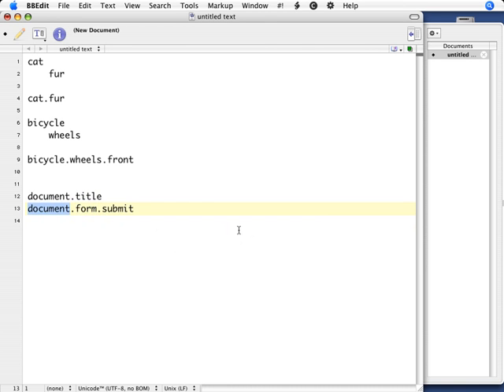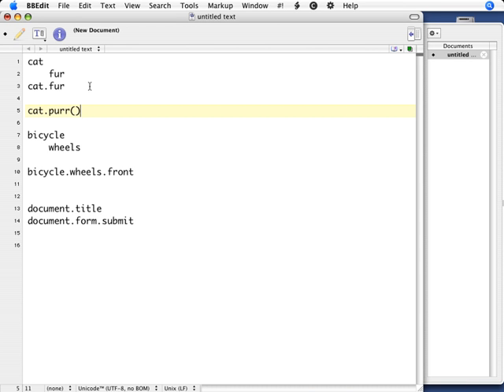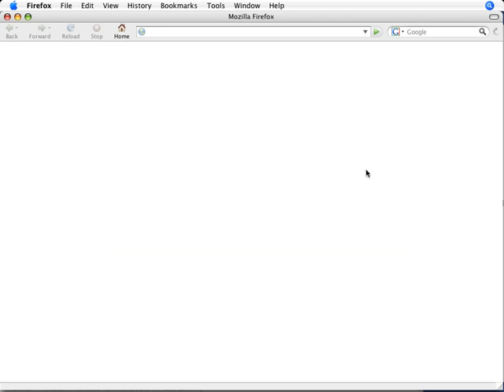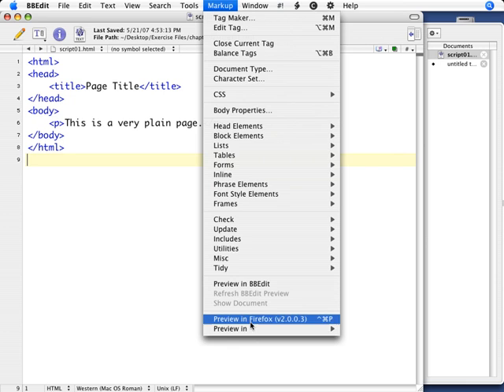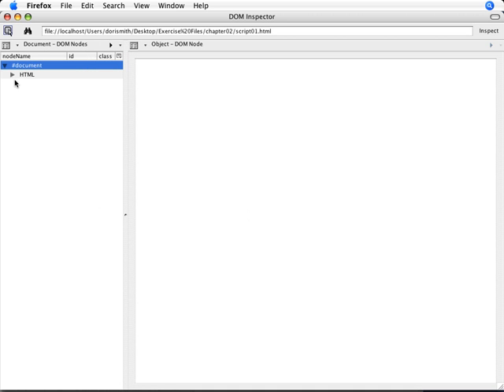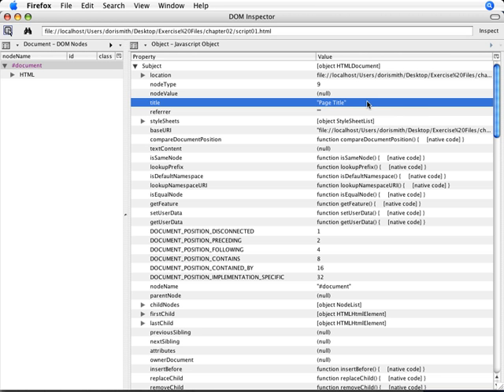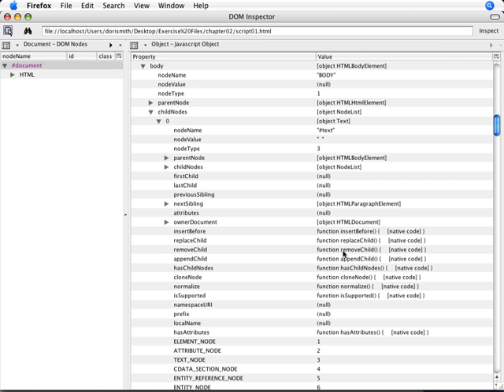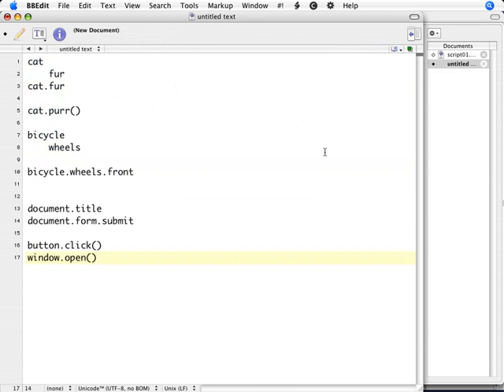02 04 Objects